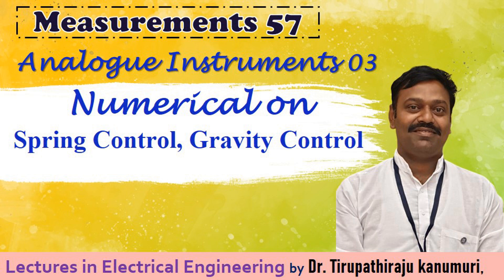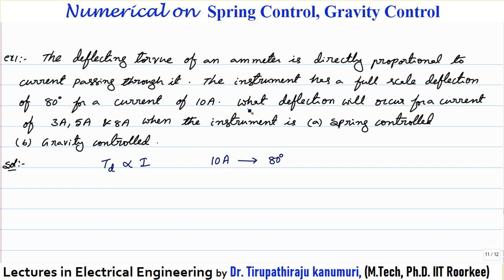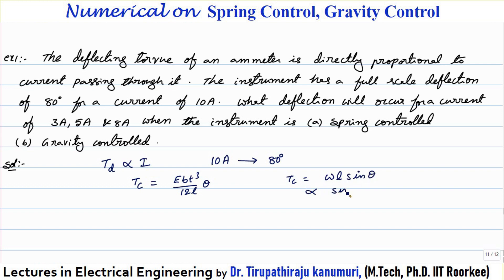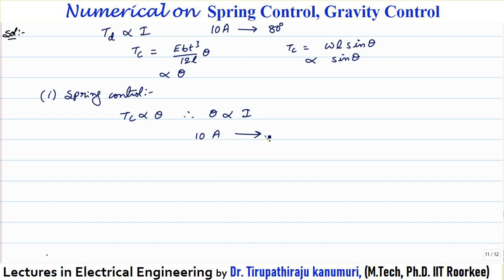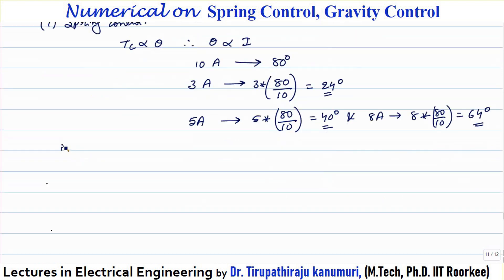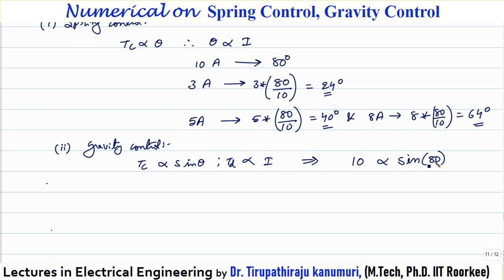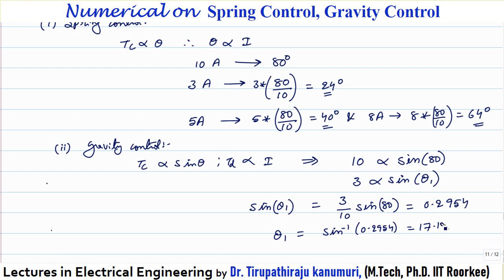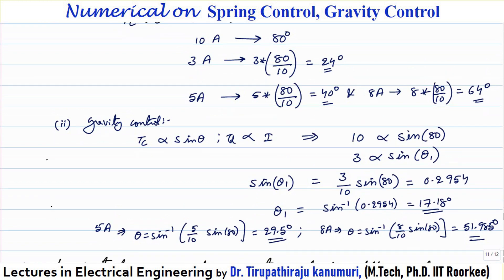ME57 Numerical on Spring Control, Gravity Control